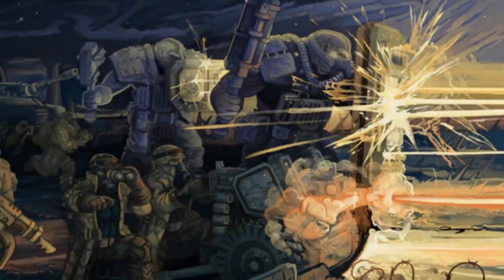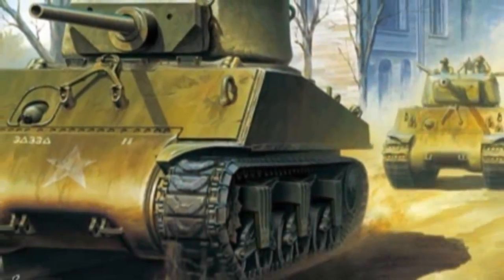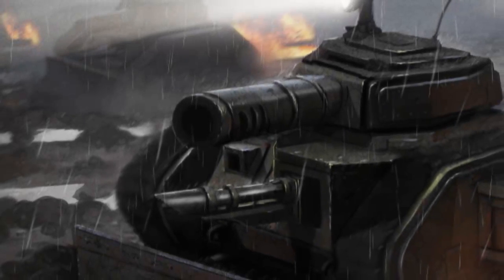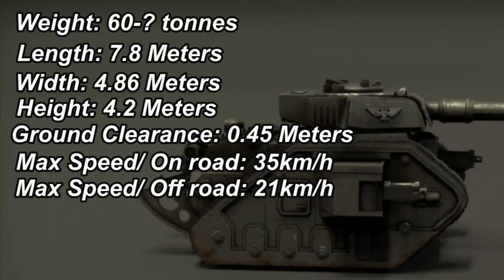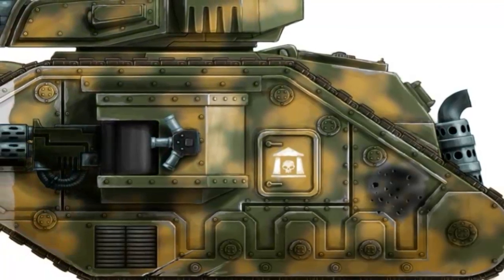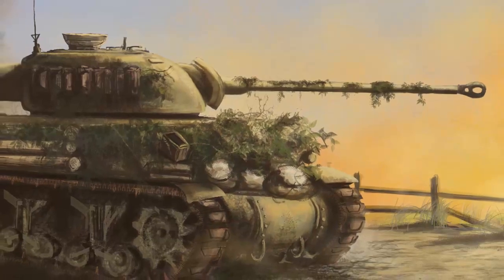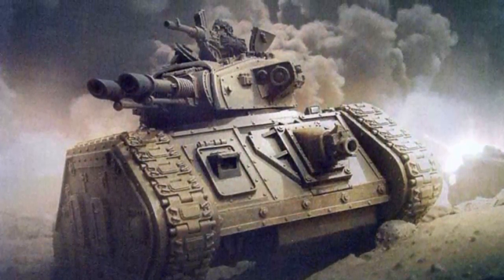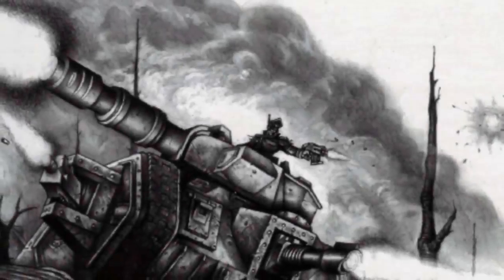HOW WOULD THE LEMAN RUSS PERFORM IN WW2? Warhammer 40k lore and WW2 Tank History HH ep 5 fixed audio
TANKS! BIG, CHUNKY, AND AWESOME! But how would the Leman Russ, the Meme-Box of 40k, compare to the Sherman, the American Meme Machine! Better than you'd ever have imagined...

00:00- AY TONY!
01:21- The Russ is Great, and the Sherman too!
02:33- History/Development
09:15- Different Sides of the same coin
10:58- THE SHERMAN IS THE BEST, AND SO IS THE RUSS!
14:06- VARIANTS!
16:36- Specs and Variants Specs
28:32- The Meme/Myth
34:31- Tanks are cool
39:01- I made a lot of people mad, somehow...

Also, this channel is not for kids.

 • Sax House Music n...

Hey...

You're cool :)